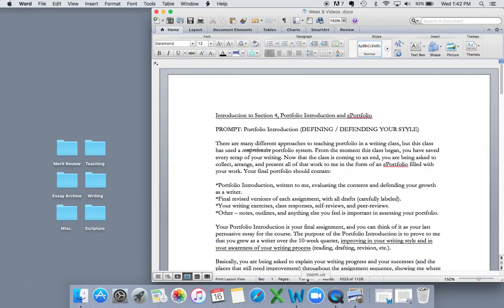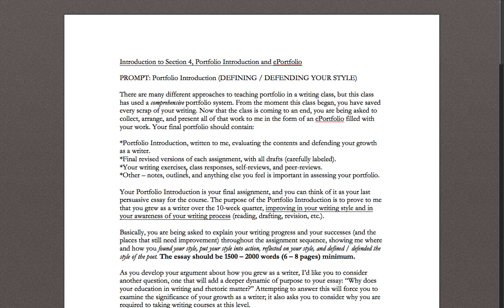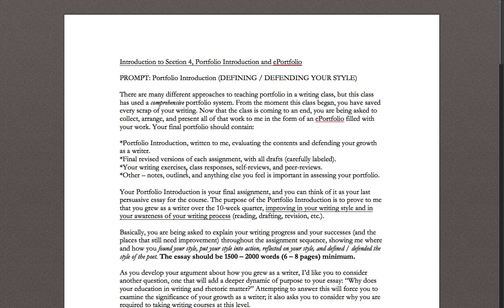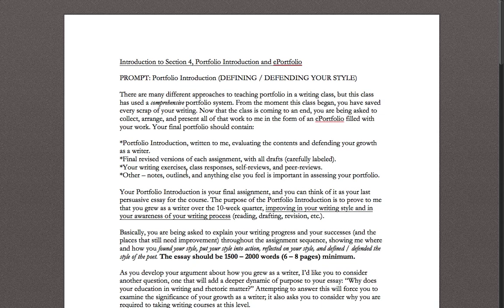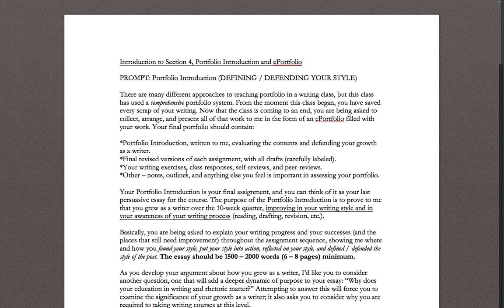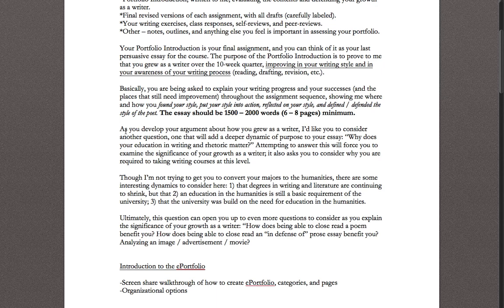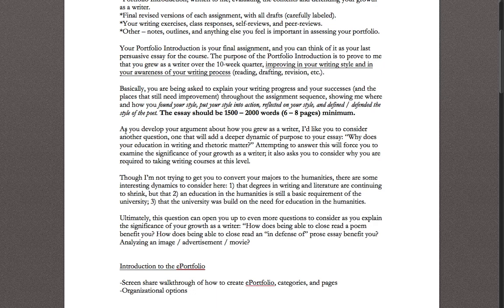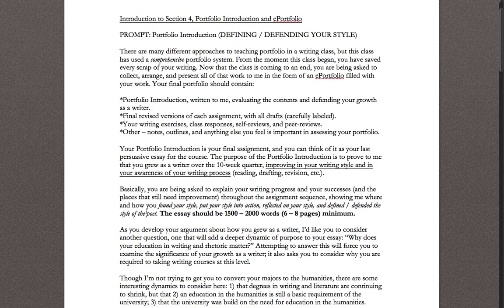Introduction to the ePortfolio and the Portfolio Introduction